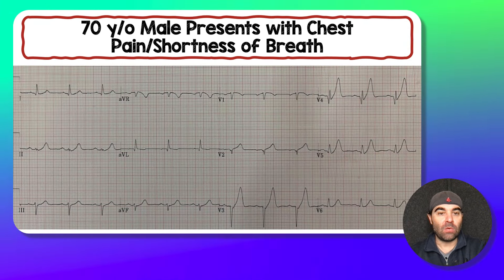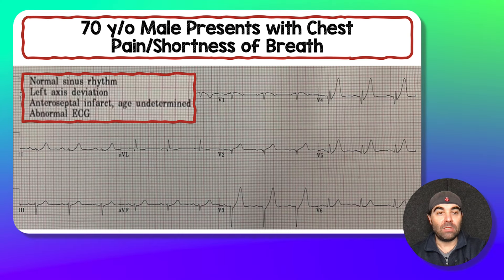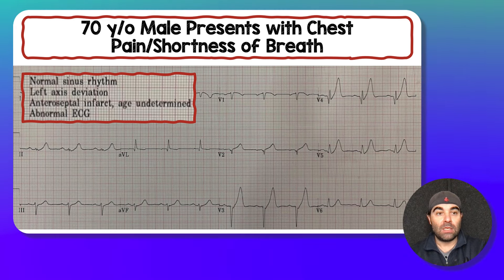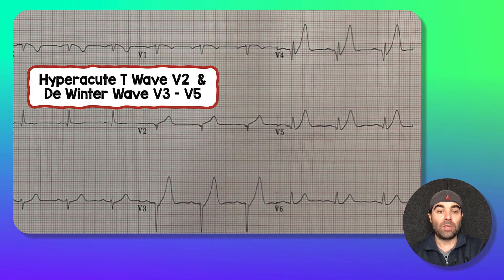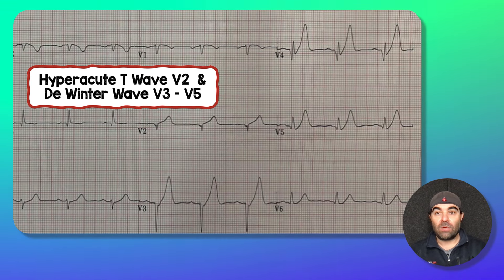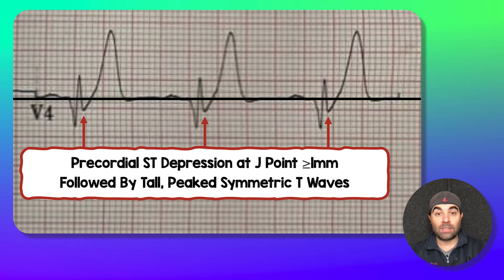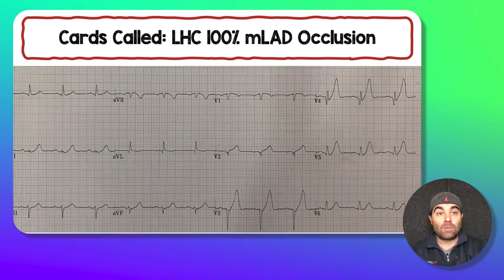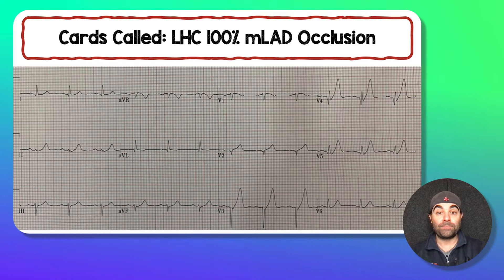(De) Winter is Coming: A Case of Chest Pain You Should Know About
In this video I review a case of a patient presenting with chest pain that did not meet STEMI criteria but clearly had an occlusion myocardial infarction that needed to go to the Cath lab.